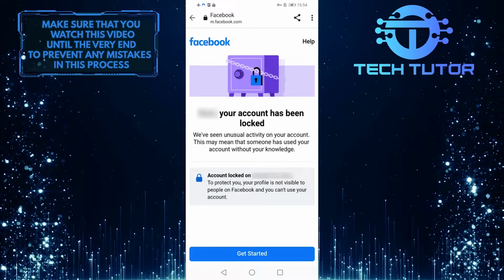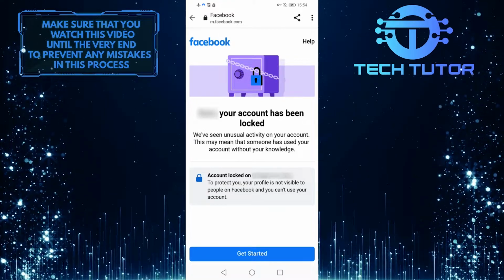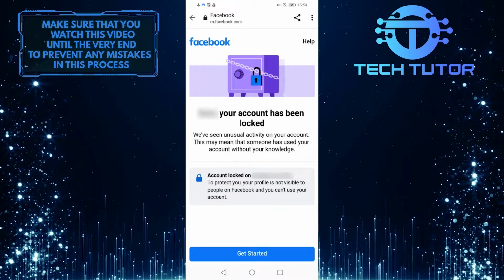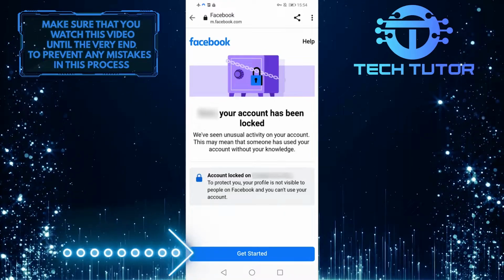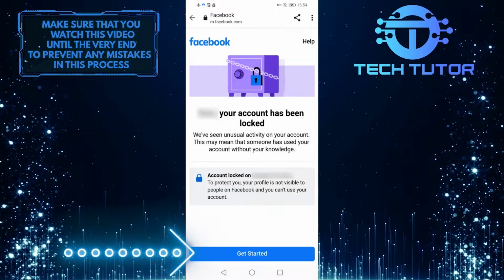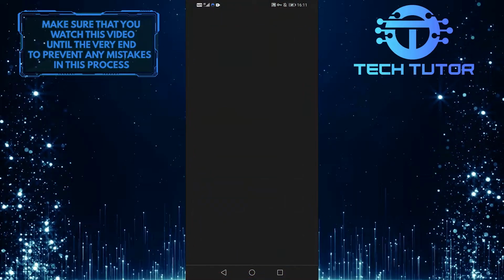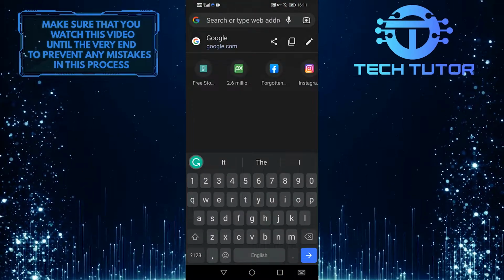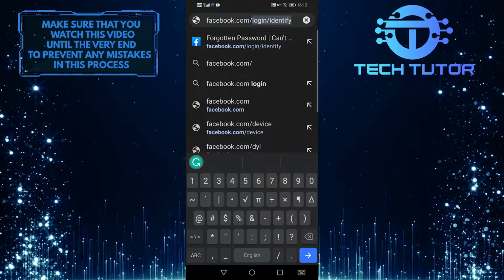How To Unlock Facebook Account | Step By Step Tutorial (2022)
If your Facebook account is locked, don't worry! This video will show you how to unlock it in just a few easy steps. Follow these simple instructions and you'll be back online in no time. Then, follow this step-by-step tutorial video to unlock your Facebook account. So don't wait-watch this video now and learn how to unlock your Facebook account!